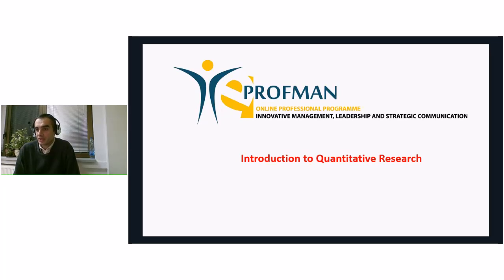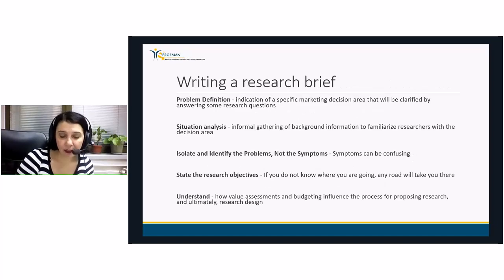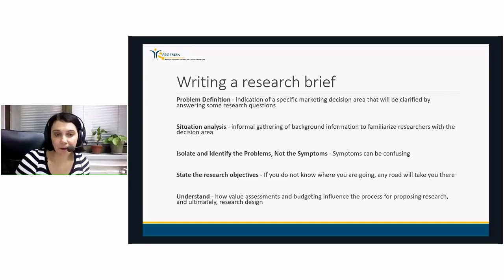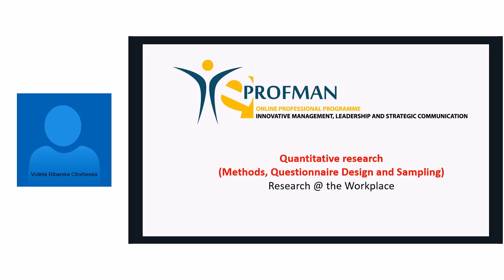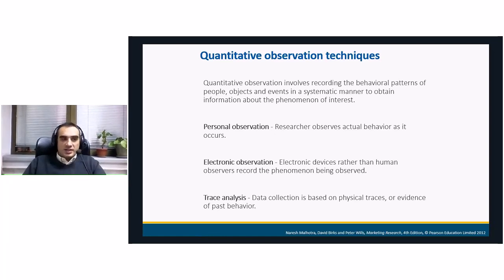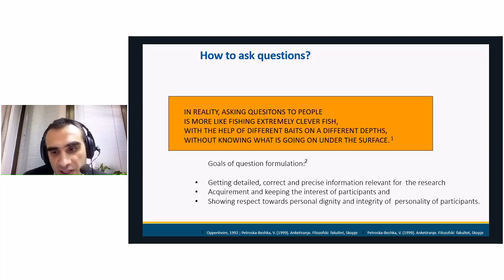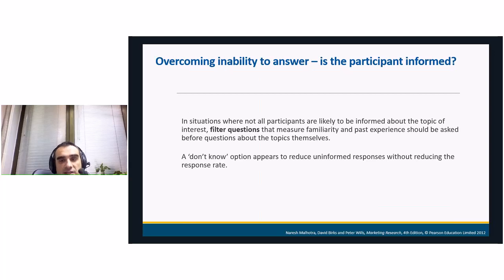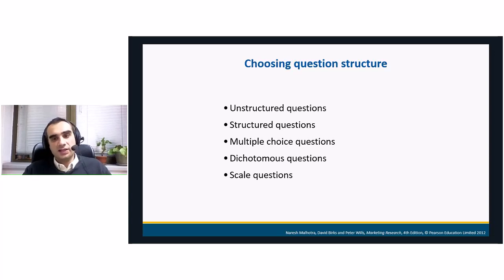Using Research @ the Workplace Tuesday, December 5, 2017